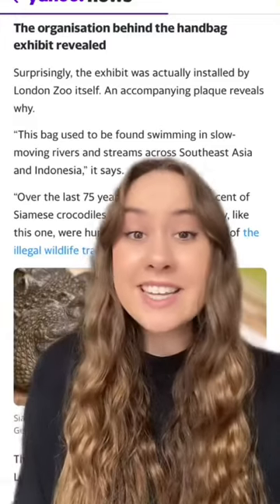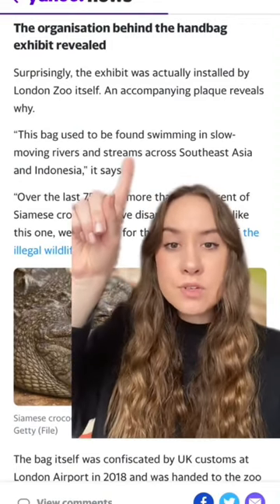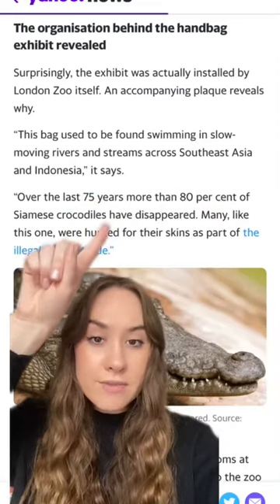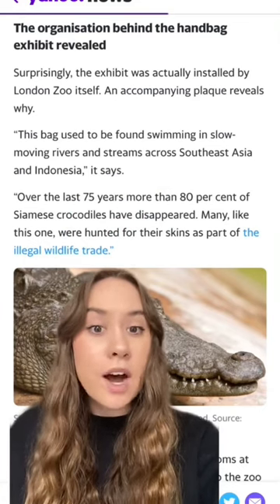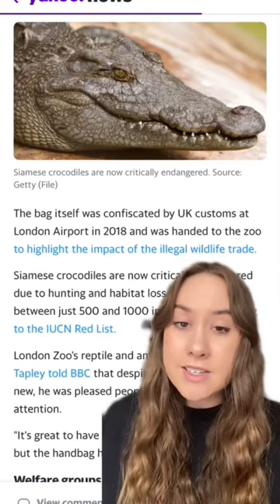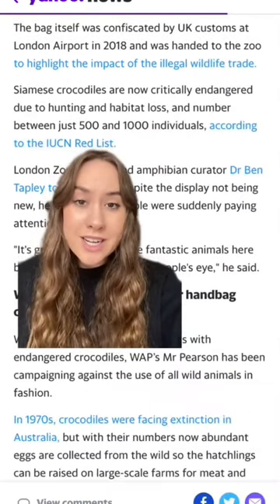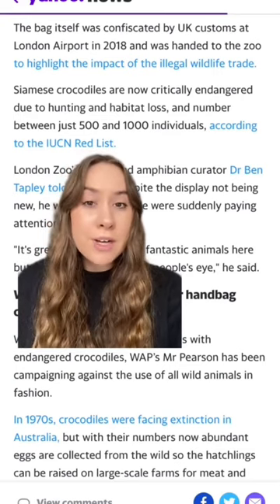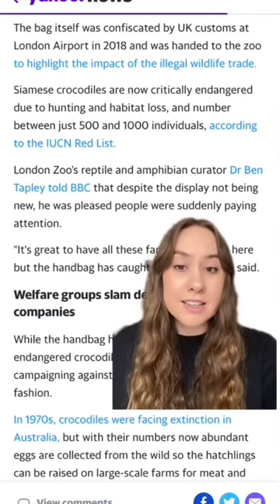London Zoo’s bizarre handbag enclosure explained